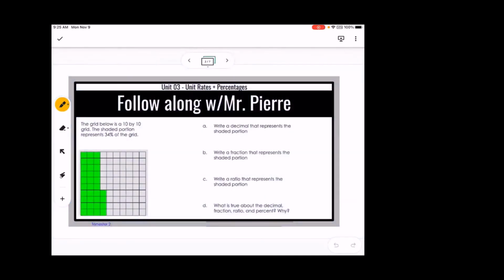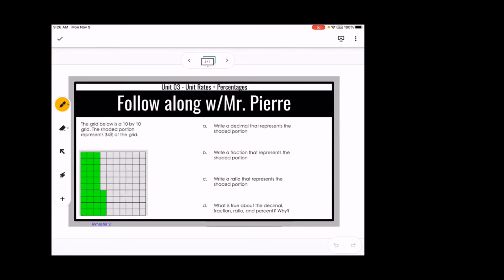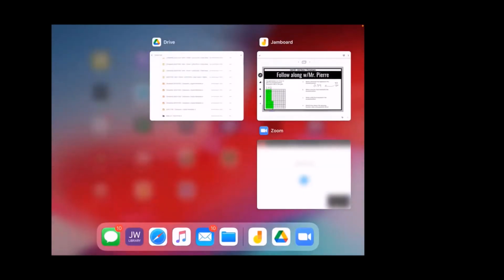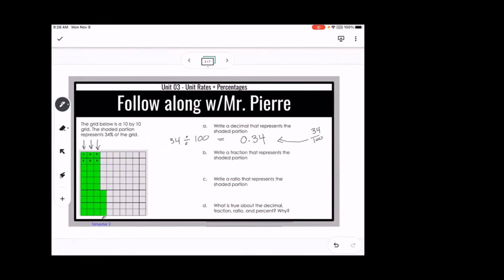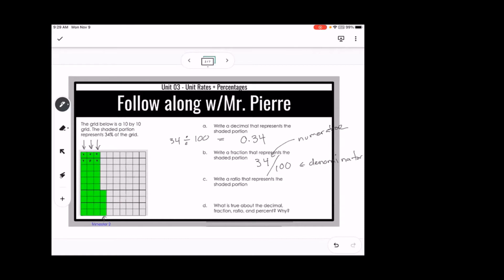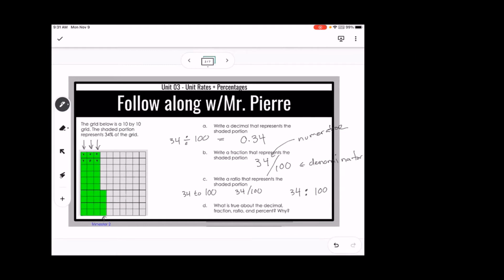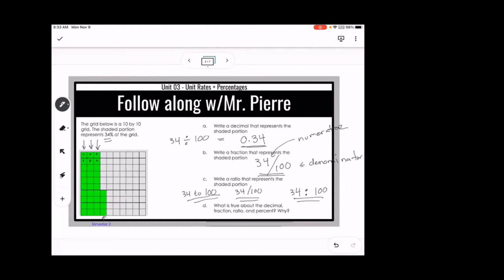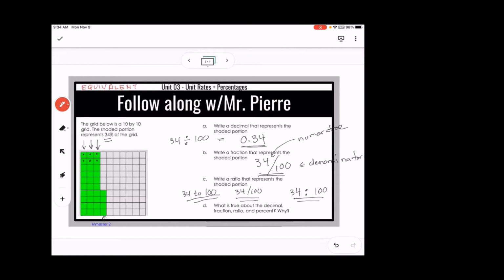2020.11.09 - Follow Along With Mr. Pierre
The daily question to follow along with Mr. Pierre.
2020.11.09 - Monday